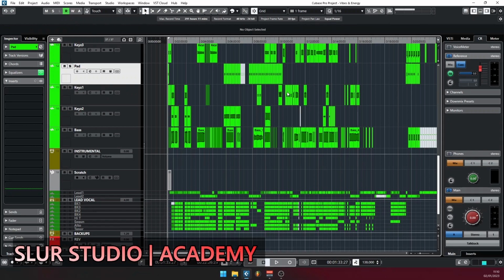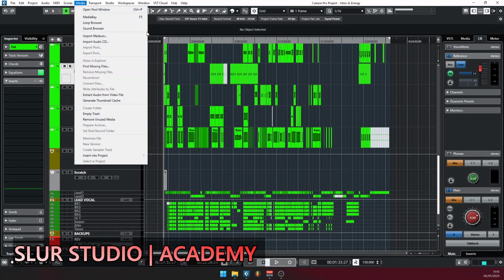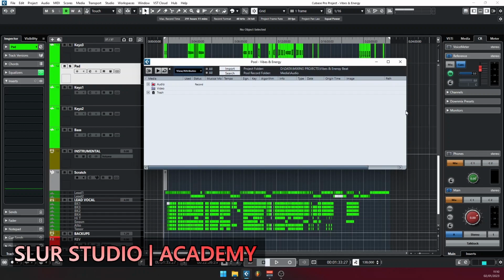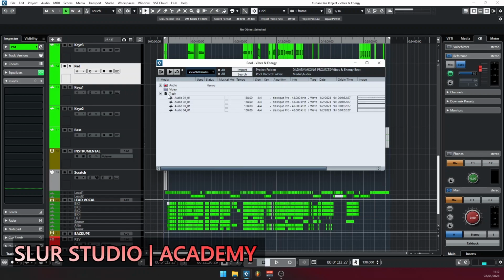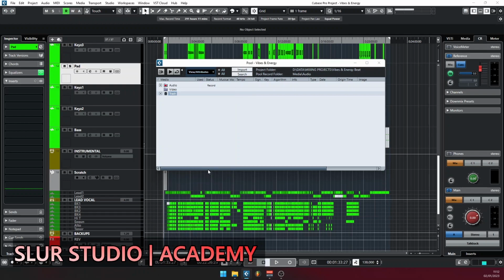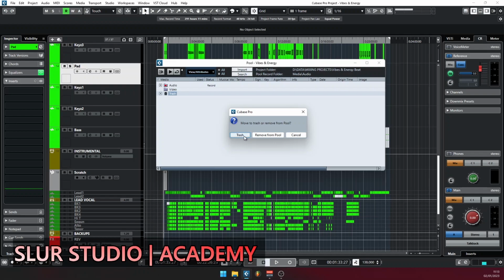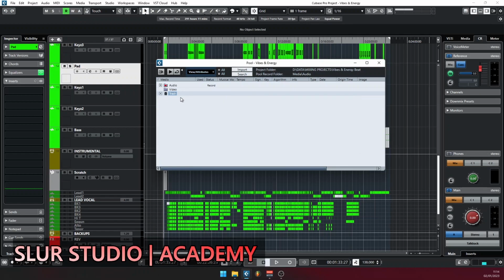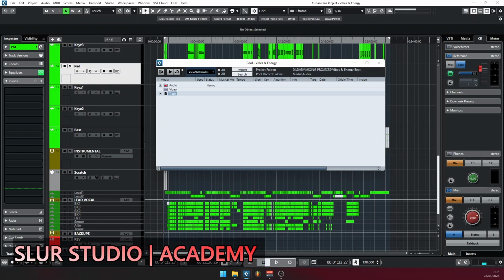PROJECT DATA TOO LARGE ⁉️ Reducing it🔻 Cubase Pro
If Your Hard Disk Space is a concern, then this lesson is for you.
When you record a take and delete it, your DAW doesn't completely delete it. All the takes you have deleted in a project are still kept in the session for 'just in case'.
All these audio clips add to the total file size of the project on your disk.
Totally clearing these files will help you to manage your disk space.

Chapters:
00:00 Understanding Cubase Session
01:58 Removing unwanted/unused media.

DAW used in this tutorial is Cubase 12.5 pro.
Drop your questions in the comment box and I will respond accordingly.

SLUR ACADEMY